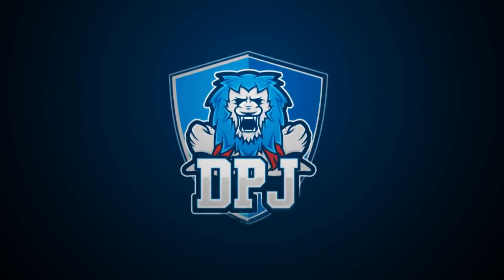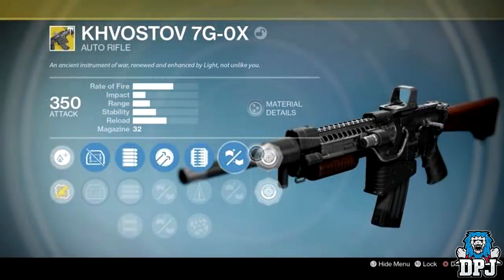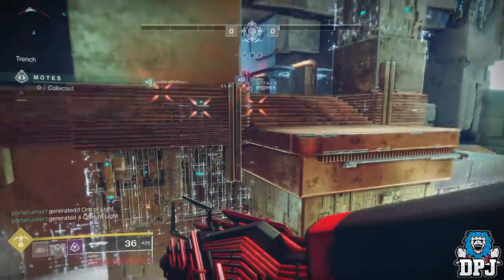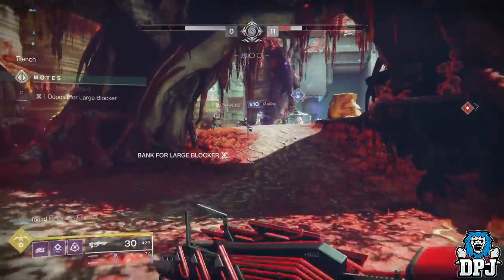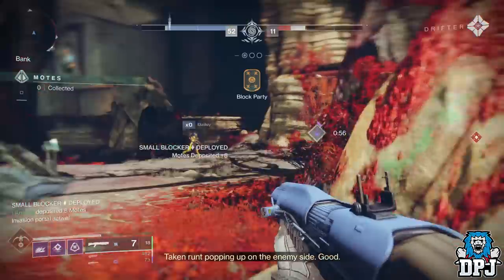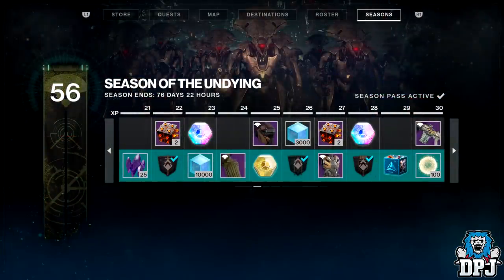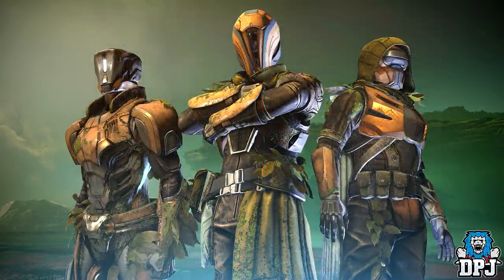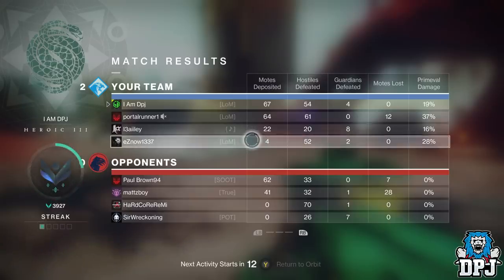Destiny 2: NEW LEVIATHANS BREATH EXOTIC & Khvostov Returns - Vex Offensive Full Armor & Much More